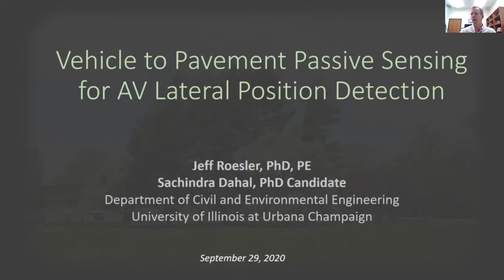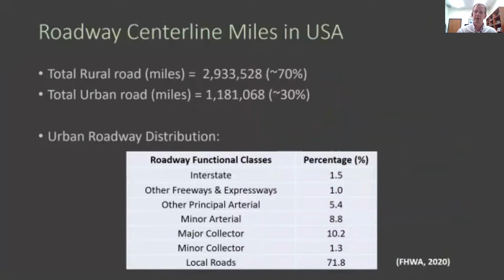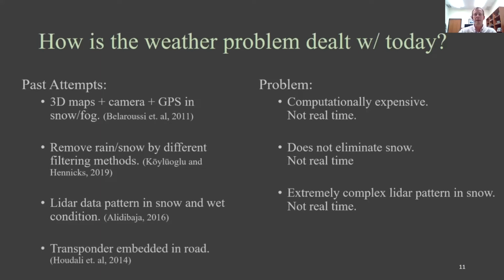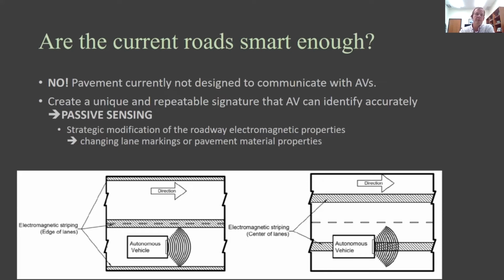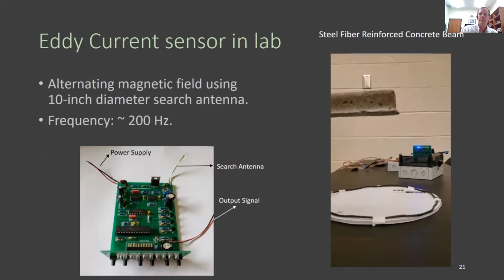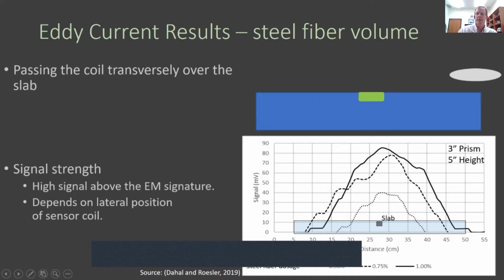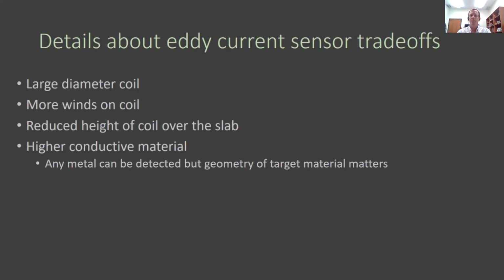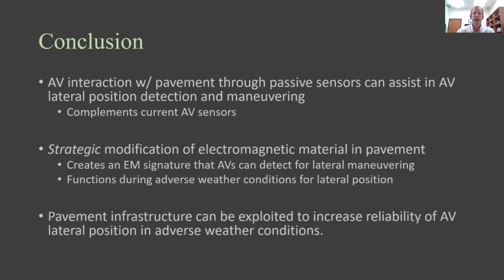Electromagnetic Pavement Sensing for Automated Vehicles - CCAT Research Review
Existing AV technology is able to send safety messages to roadside units and other vehicles, but communication with concrete and asphalt requires embedded sensors. Dr. Jeffery Roesler of UIUC proposes a passive sensing approach that detects local changes in the pavement's electromagnetic signature so that vehicles can determine their lateral lane position.
Professor Roesler is the IL-ACPA faculty scholar at the University of Illinois. He has authored or co-authored more than 275 publications. He is currently the Past President of the International Society of Concrete Pavements (ISCP). Dr. Roesler has received a TRB best paper award three times, the Bengt F. Friberg Award four times from ISCP, American Concrete Pavement Association Marlin J. Knutson Award for Technical Achievement two times, named to the List of Teachers Ranked as Excellent 12 times at UIUC, and awarded a Fulbright Scholar to Chile. His recent research and teaching have focused on how roadway geometrics and materials need to be re-designed to accommodate connected and autonomous vehicles. He has developed several prototype EM sensors that can detect natural and engineered electromagnetic materials embedded into the pavement in order to laterally position, maneuver, and guide AV during adverse weather conditions when optical, radar, and GPS sensors are compromised. He has also contributed to analyzing the effects of cool pavements and the microscale urban heat island including thermal and optical properties of construction materials. He has further expanded this work to develop photocatalytic concrete materials to reduce the impact of urban air emissions on human health. Dr. Roesler is a registered professional engineer from California.